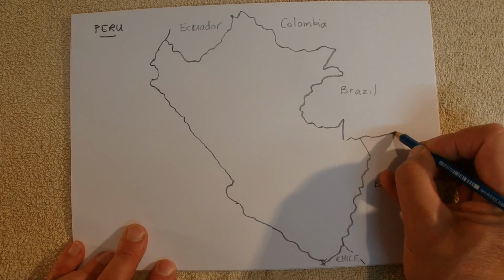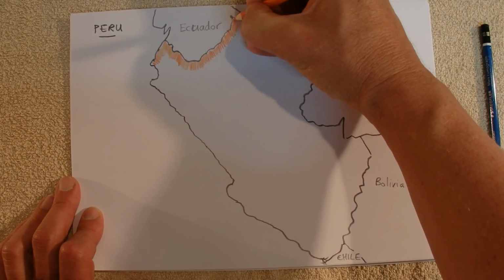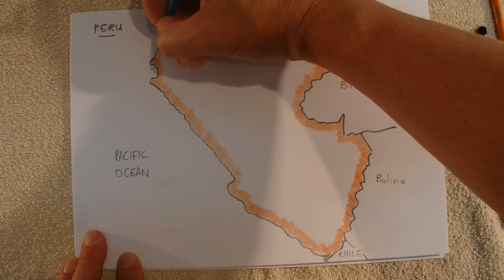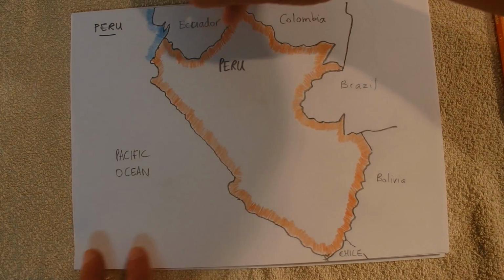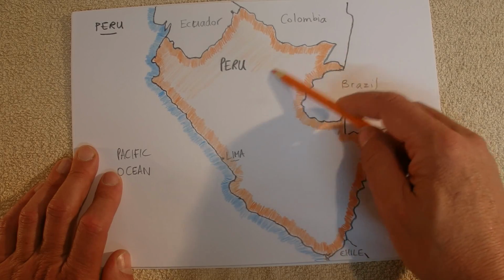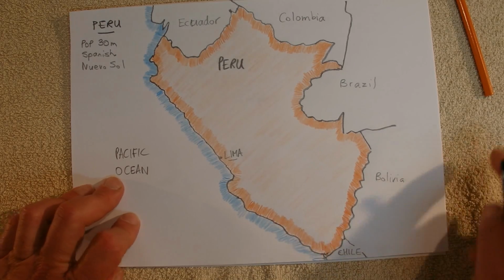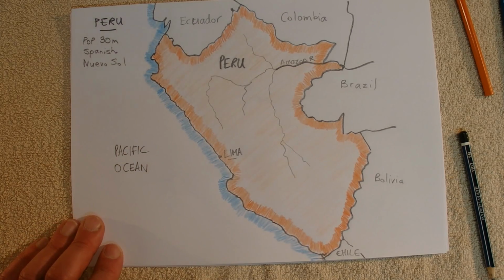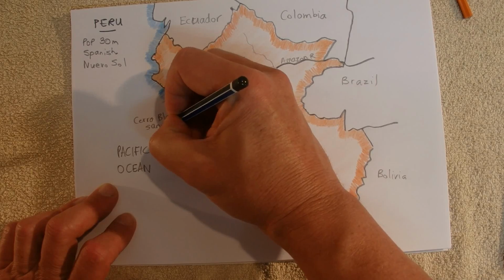ASMR - Map of Peru - Australian Accent - Describing in a Quiet Whisper (No Chewing Gum)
An Australian man's voice is quietly whispering as he draws a map of Peru, while discussing key facts. No gum chewing for this video.  These key facts include capital city and other popular cities, population, surrounding countries, the Amazon River, the highest mountain and highest lake etc.  Autonomous sensory meridian response (ASMR). All the discussion is done in a quiet whisper.

This video uses the Blue Yeti microphone for the audio. The video portion is recorded on a Olympus Stylus camera.